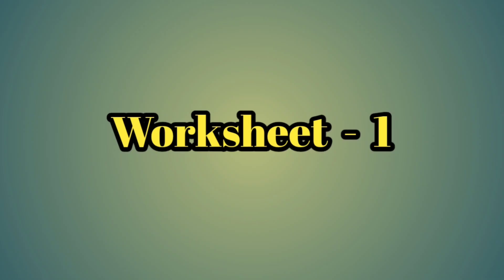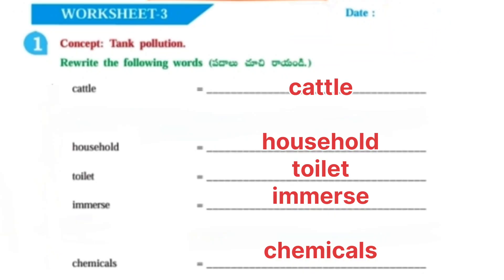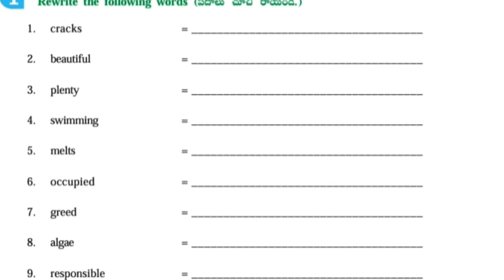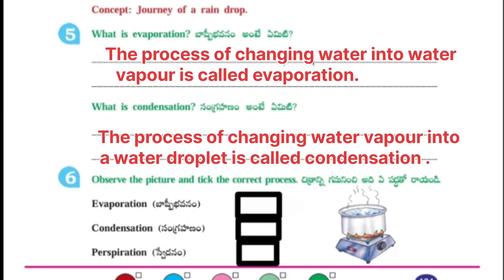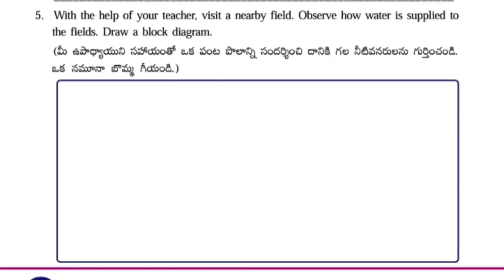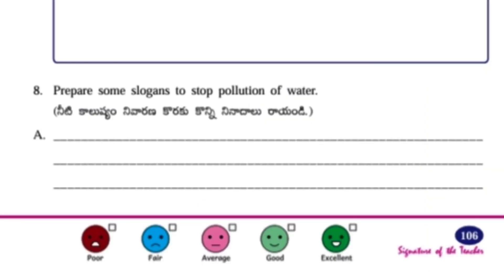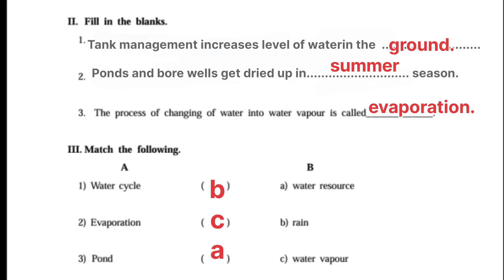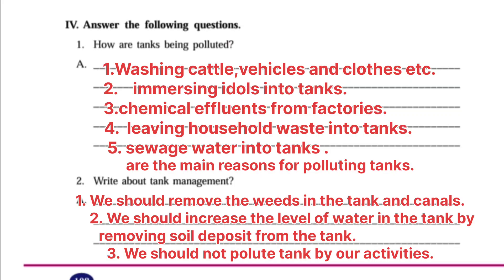WATER 4th Class EVS Workbook //worksheets//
Description:
This educational video is presented by Suryaprakash for teachers and parents.
It explains the 4th Class EVS Workbook lesson “Water” with complete worksheet guidance, teaching ideas, and concept discussion.

💧 About the Video:
This video focuses on academic explanation and teacher support material. It helps educators and parents understand the concepts, questions, and workbook activities related to the topic “Water” in the 4th Class EVS syllabus.

⚠️ Important Notice:
It is strictly intended for teachers, parents, and educators as a professional teaching resource and training reference.
No entertainment, cartoon, or child-directed content is included.

🎯 Purpose of This Video:
To support teachers and parents in effective classroom teaching, concept clarification, and activity-based learning using the EVS workbook.